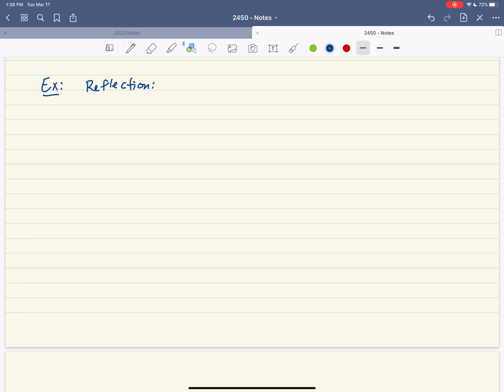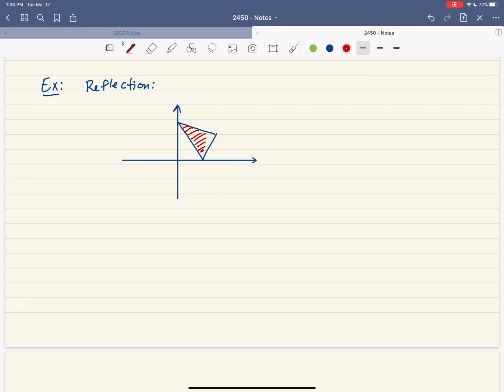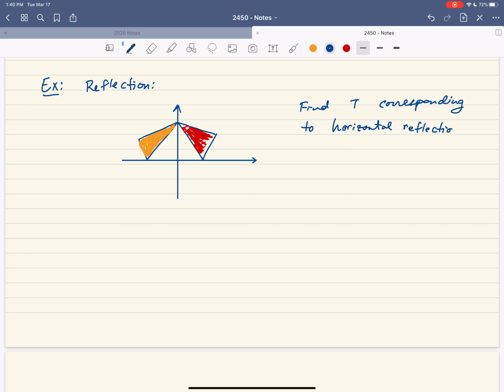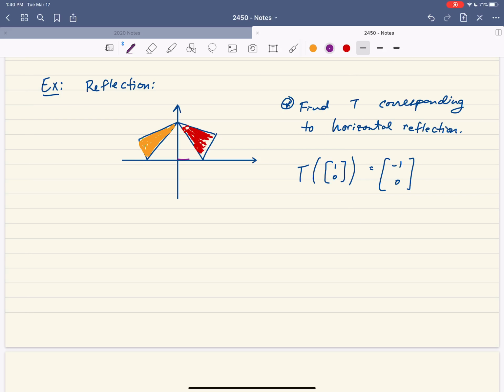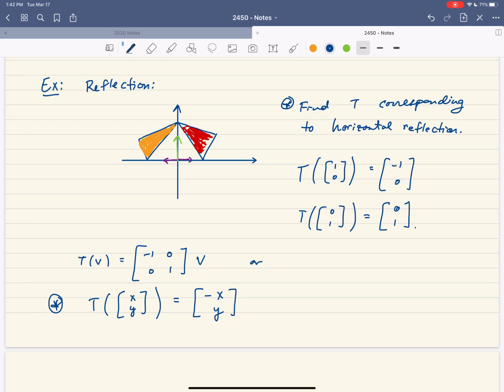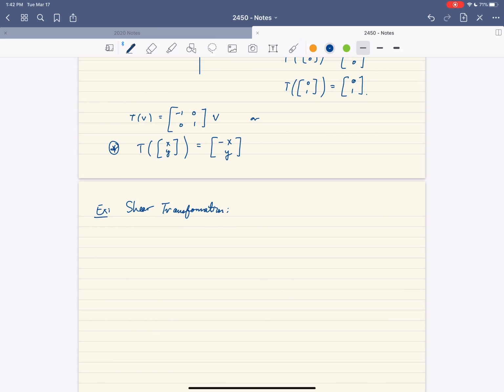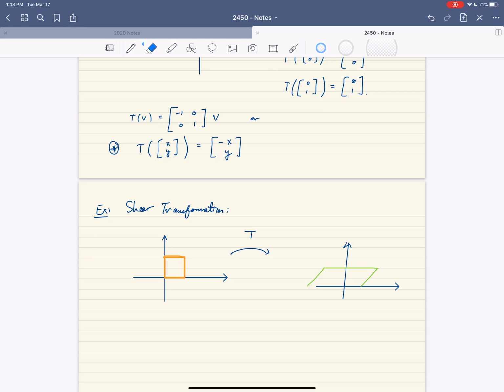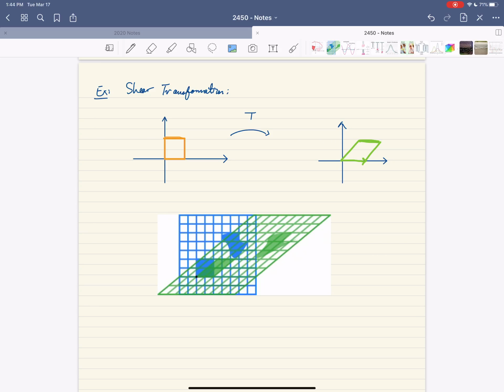Linear Transformations and Matrices (part 3: Reflections and Shear Transformations)